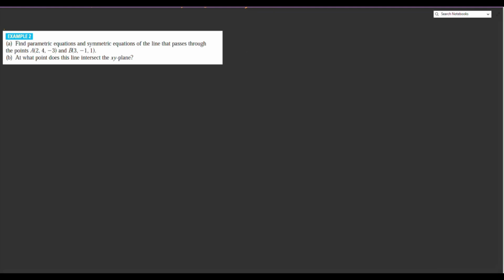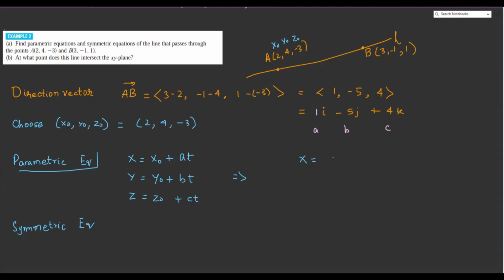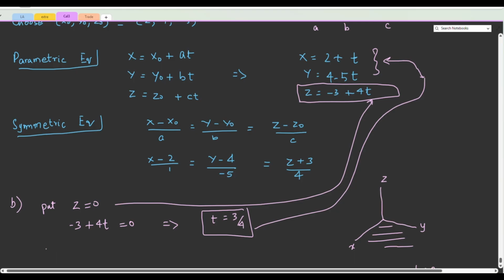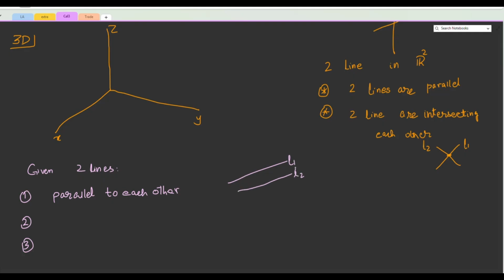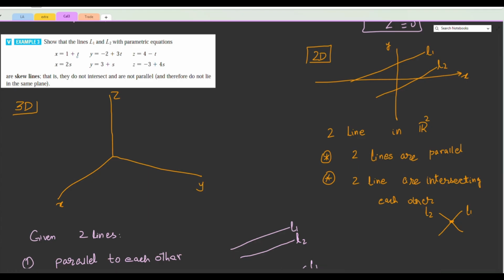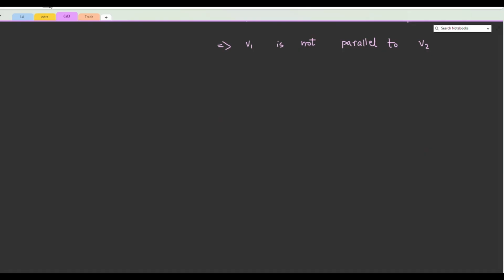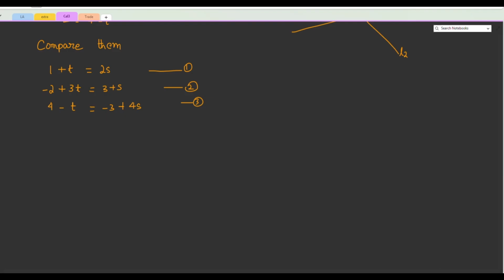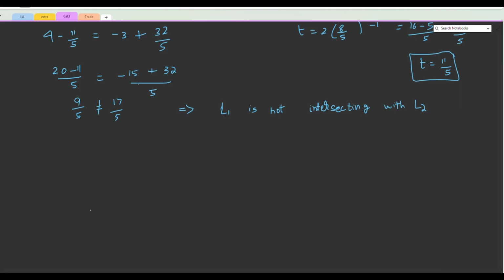Skew Lines in 3D Space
In this lecture, we explain that if 2 lines are given in 3D space then how can we determine that the line are parallel or intersecting or neither parallel nor intersecting which is called skew lines. Examples will also be given to illustrate.